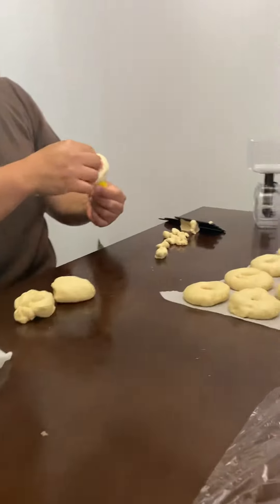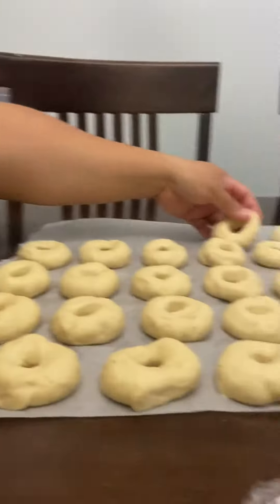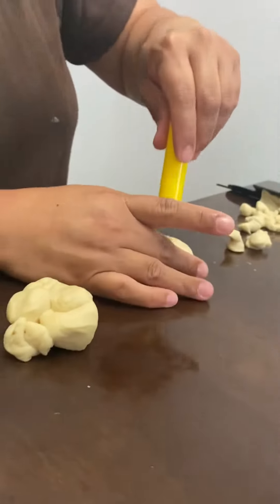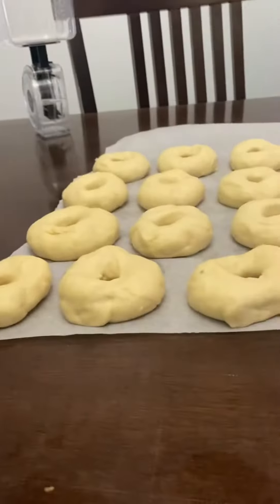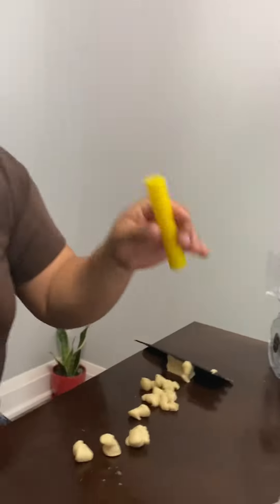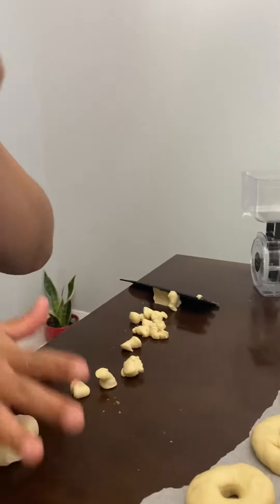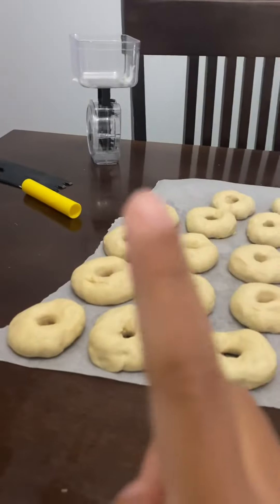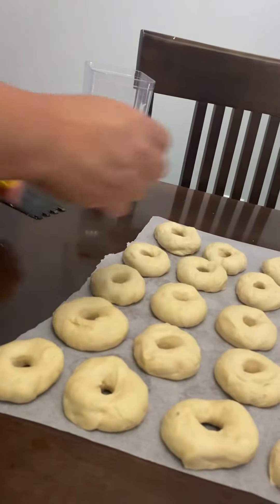Making Yummy Donut with Mommy